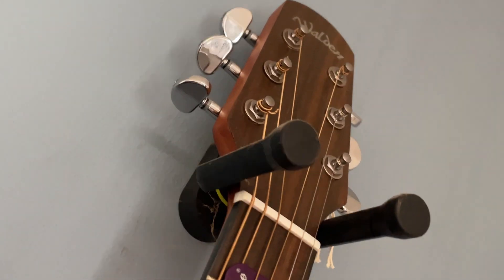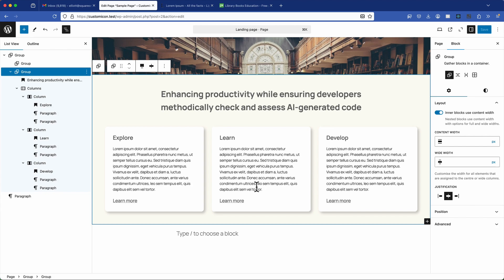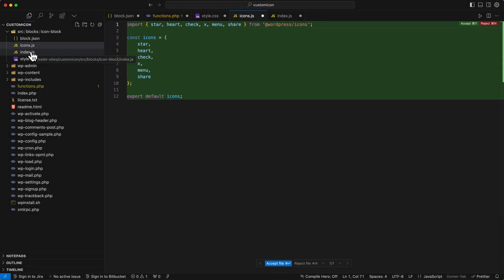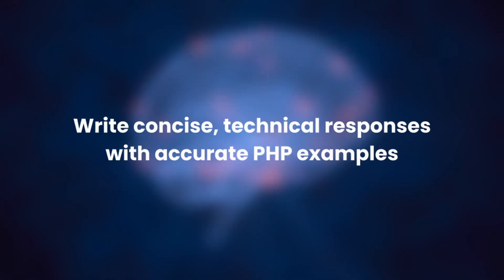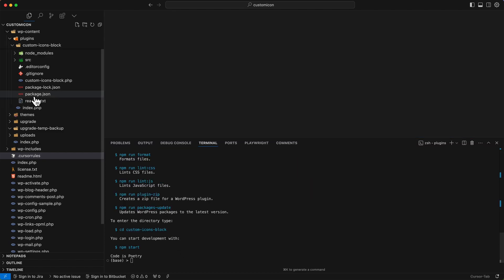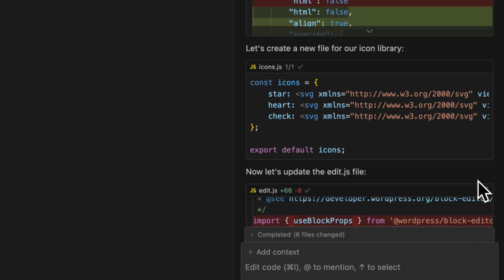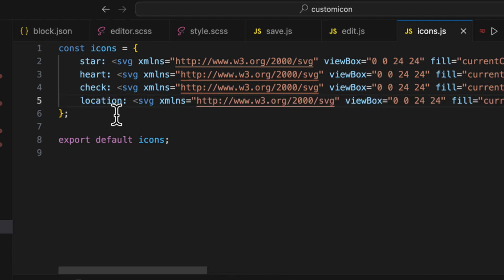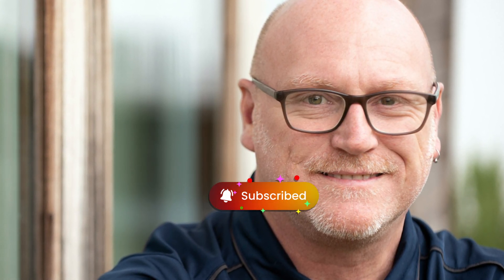Exploring WordPress Development with Cursor AI – Can It Really Help?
Can AI really assist in WordPress plugin and theme development? In this video, I put Cursor AI to the test, first without any context, and then with structured prompts and cursor rules.

The results? A game-changer! Watch as I build a custom WordPress block for SVG icons, refine AI-generated code, and demonstrate why clear context and direction lead to better AI-assisted development.

Whether you're a WordPress developer building from scratch or just curious about AI coding tools, this is a must-watch!

🔹 AI for WordPress – Does It Work?
🔹 Best Practices for AI-Assisted Code
🔹 How to Improve AI Code Generation

Would you trust AI to write your WordPress plugins? Let’s discuss in the comments!

00:00 intro
00:25 Cursor.ai and context for WordPress Development
00:47 Swaping from VSCode to Cursor.ai and reviewing AI generated code
01:05 Create a custom block for WordPress to test AI with and without context
01:12 Using the WordPress Twenty Twenty-Five default theme for a custom icon block
01:55 Prompt Cursor.ai to create a WordPress custom block without any context
02:24 Spotting obvious file structure issues when using cursor.ai
02:53 Reviewing the cursor AI generated code that had no context
03:24 What are the takeaways of using cursor AI generated code without context
03:52 Adding cursorrules to help Cursor.ai understand your application for better code generation
04:09 Using cursor.directory for preset cursorrules
04:56 How cursorrule help the AI to understand and shape how the code is generated
05:13 Prepare your development environment for Node using Node Version Manager (nvm)
05:41 Preparing your plugin structure using the WordPress create-block package
06:33 How to provide cursor.ai with structure context for your plugin
06:47 Prompt Cursor.ai to create a WordPress custom block with more detailed context
07:10 Understanding cursor.ai modified code changes for the WordPress plugin
07:25 Reviewing the AI generated code
08:08 Applying the AI generated code ready for testing
08:26 Activate the WordPress plugin to testing the results of the AI generated code
08:40 Inserting the new WordPress custom icon block
09:05 Manually fixing or adjusting the AI generated code
09:25 Using AI to expand on the new WordPress custom icon library of your plugin
09:59 Thoughts on the role of AI and future WordPress development

If you would like to see more videos on WordPress development checkout my playlist fully dedicated to WordPress development